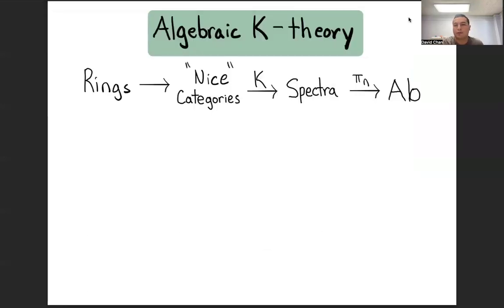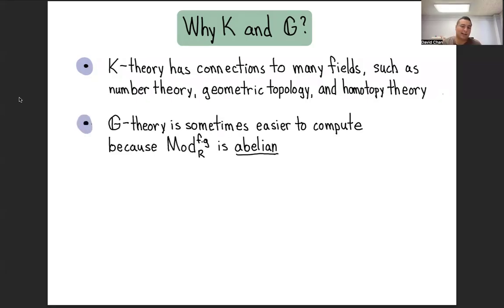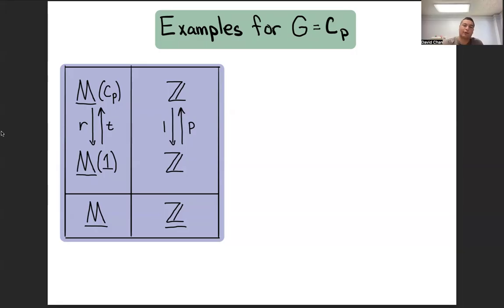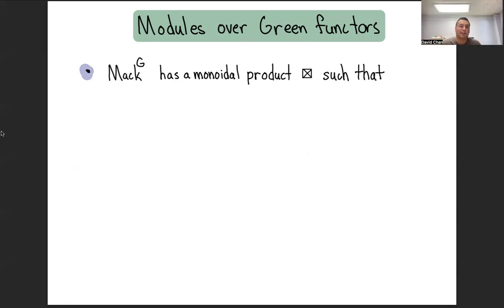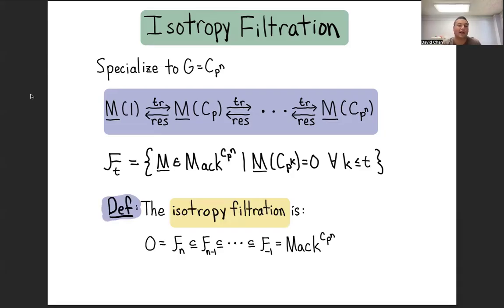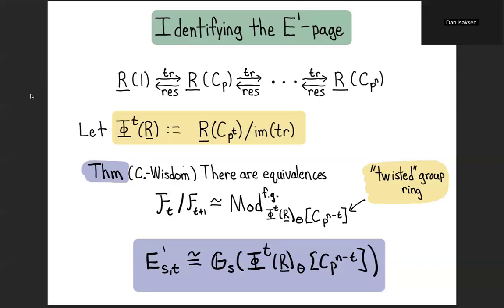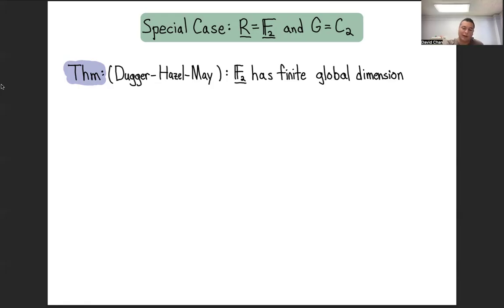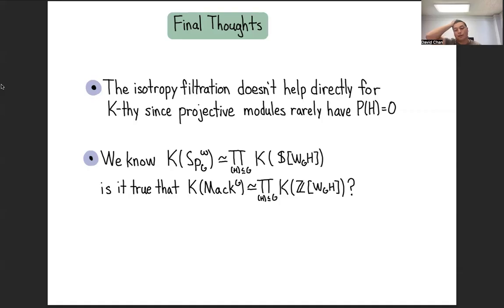David Chan (Michigan State University) - Some computations of algebraic K-theory for Green functors